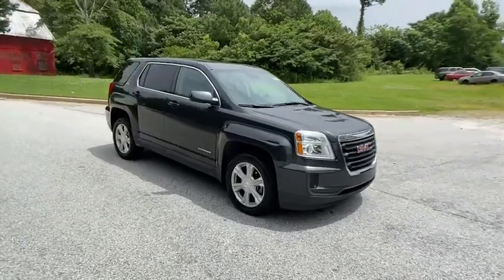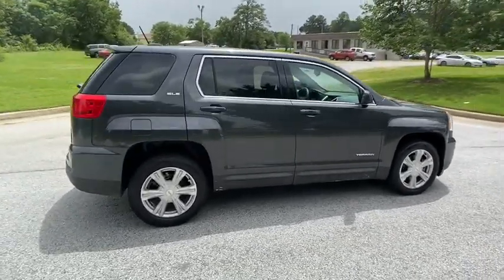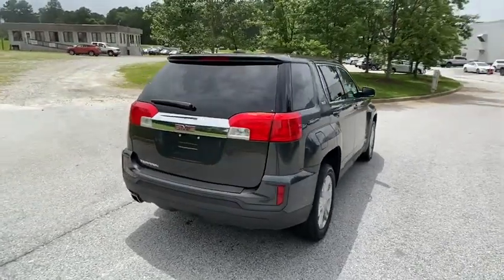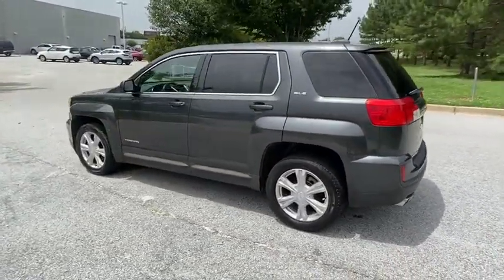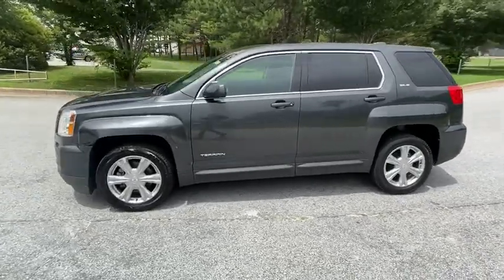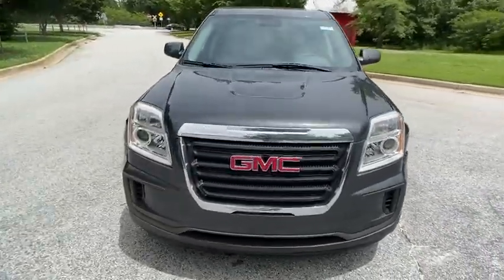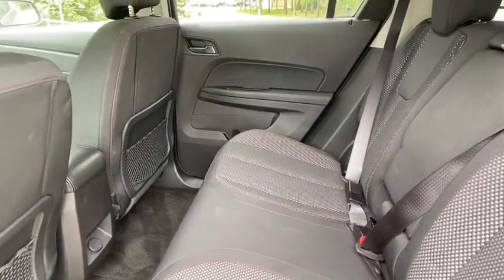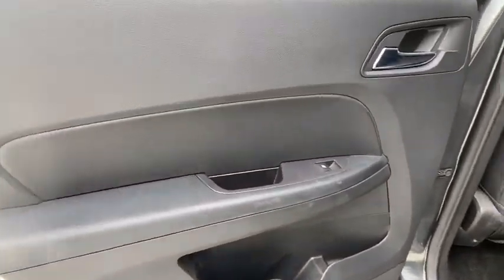2017 GMC Terrain Atlanta, Griffin, McDonough, Fayetteville, Thomaston, GA U23105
Graphite Gray Metallic Used 2017 GMC Terrain available in Griffin Georgia at Cronic Chevrolet Buick GMC. Servicing the Atlanta, McDonough, Fayetteville, Thomaston, GA area.

Scores 31 Highway MPG and 21 City MPG! This GMC Terrain delivers a Gas/Ethanol I4 2.4L/145 engine powering this Automatic transmission. TRANSMISSION, 6-SPEED AUTOMATIC (STD), SLE-1 PREFERRED EQUIPMENT GROUP Includes Standard Equipment, SEATS, FRONT BUCKET (STD).*This GMC Terrain Comes Equipped with These Options *JET BLACK, PREMIUM CLOTH SEAT TRIM, GRAPHITE GRAY METALLIC, ENGINE, 2.4L DOHC 4-CYLINDER SIDI (SPARK IGNITION DIRECT INJECTION) with VVT (Variable Valve Timing) (182 hp [135.7 kW] @ 6700 rpm, 172 lb-ft [232.2 N-m] @ 4900 rpm) (STD), AXLE, 3.23 FINAL DRIVE RATIO, AUDIO SYSTEM, COLOR TOUCH AM/FM/SIRIUSXM STEREO WITH MP3 PLAYBACK includes 7 diagonal color touch-screen display, USB port, AUX port and iPod support (STD) (Includes Bluetooth for phone only.), Wipers, front intermittent with washers, Wiper, rear intermittent with washer, Windows, power with driver and front passenger Express-Down, Wheels, 4 - 18 x 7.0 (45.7 cm x 17.8 cm) aluminum, Visors, driver and front passenger illuminated vanity mirrors.* Stop By Today *For a must-own GMC Terrain come see us at Cronic Chevrolet Buick GMC, 2676 North Expressway, Griffin, GA 30223. Just minutes away!